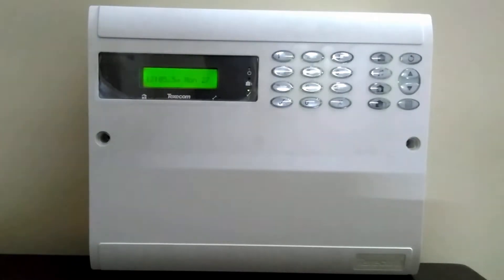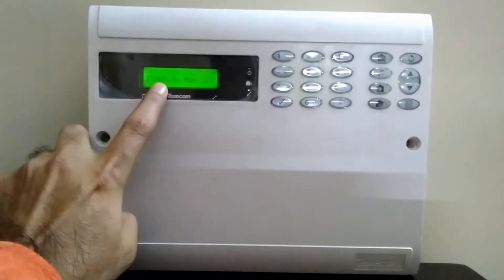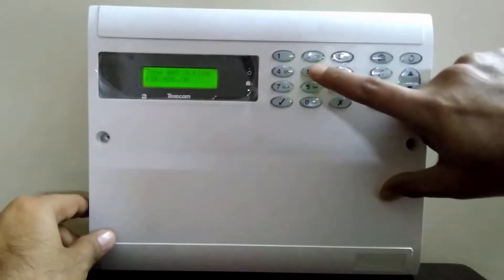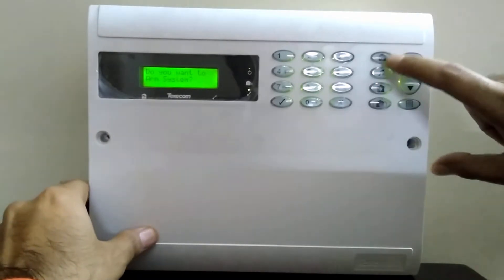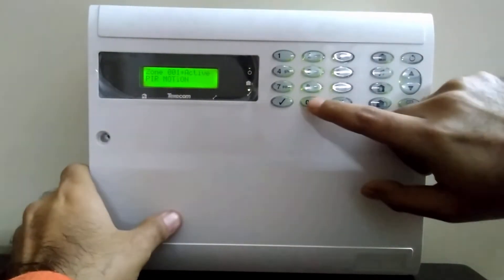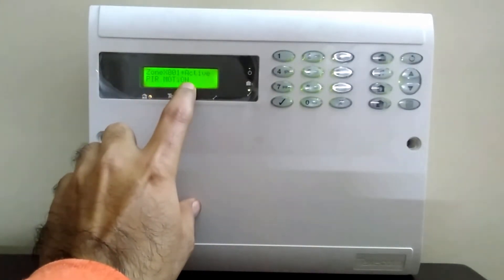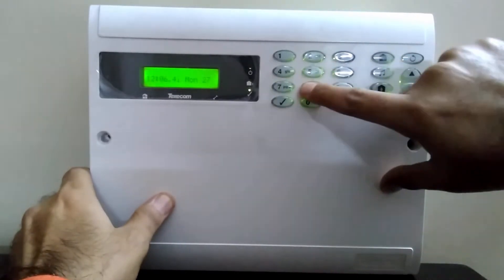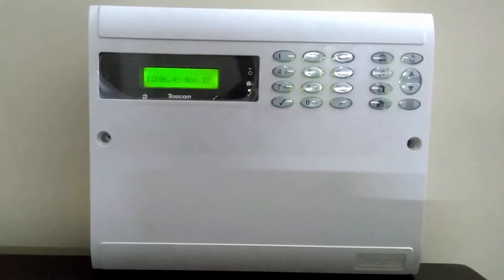How to Bypass a Zone in Texecom Elite Control Panel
This video will help you to bypass a zone in Texecom elite control panel.